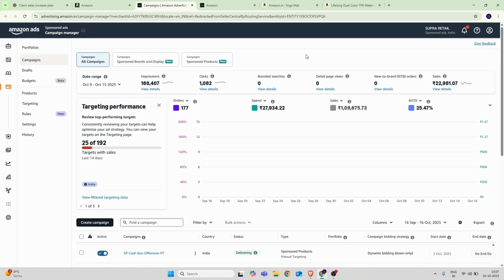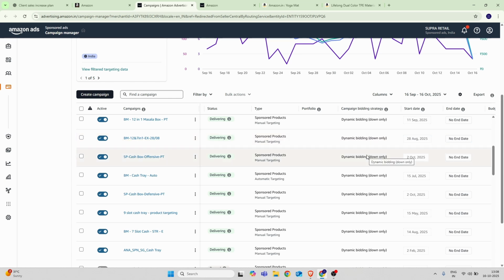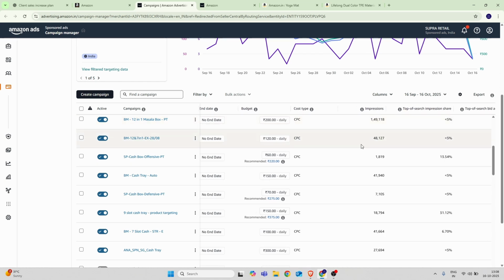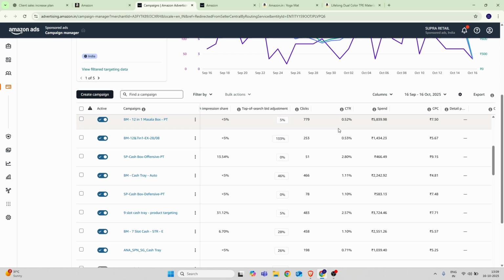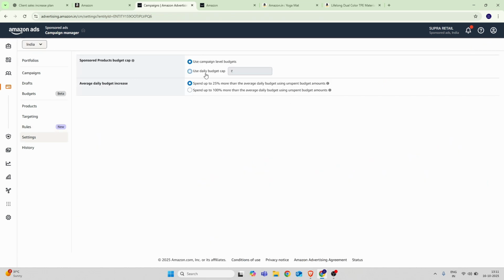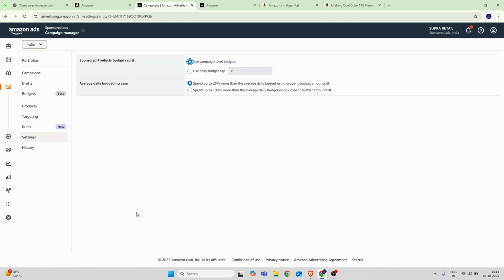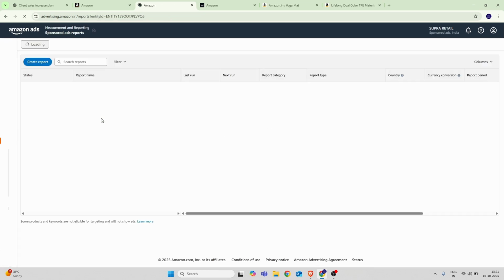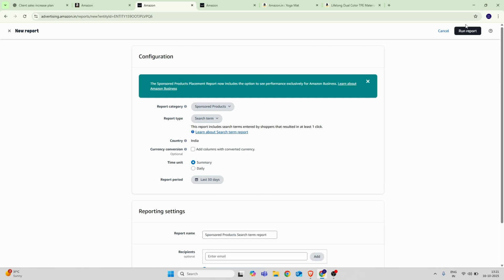Amazon Ads Dashboard Explained | Complete Overview for Beginners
Want to understand your Amazon Ads Dashboard without feeling overwhelmed?

In this video, Ishika Mittal and Himanshu Vimal walk you through the complete Amazon Ads Dashboard, explaining what each metric means, how to analyze campaign performance, and how to optimize your ads for better results.

Whether you’re a beginner or an experienced Amazon seller, this guide will help you make smarter advertising decisions and improve your PPC performance.

📚 What You’ll Learn:

✔ Amazon Ads Dashboard Overview
✔ Campaign Performance Metrics
✔ Sales, ACOS, CTR & CPC Explained
✔ How to Analyze Your Amazon Ads Data
✔ Tips to Optimize PPC Campaigns